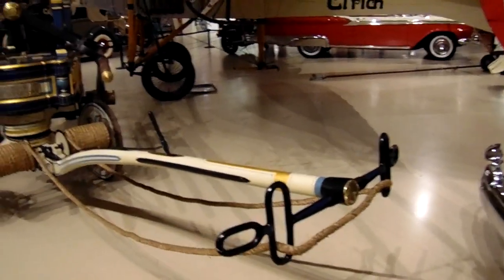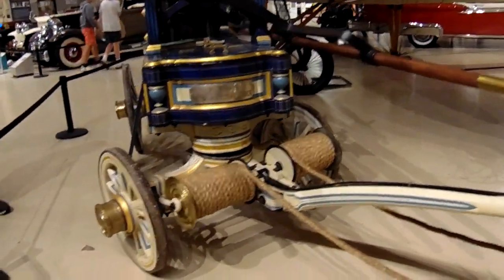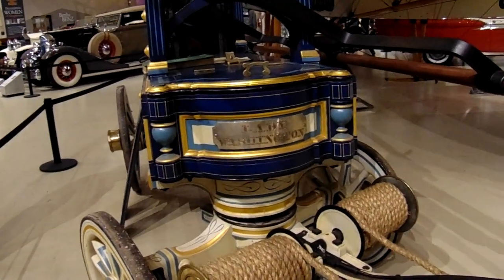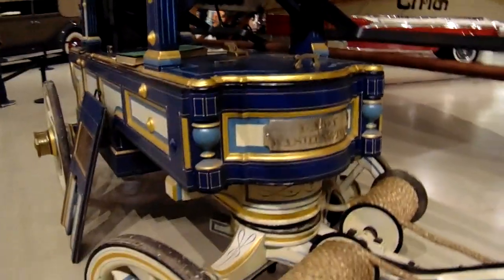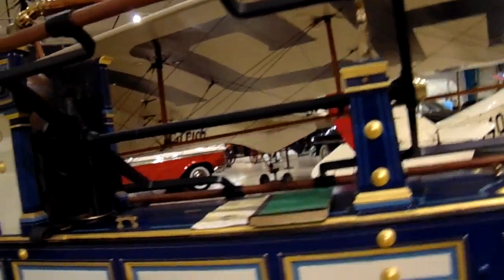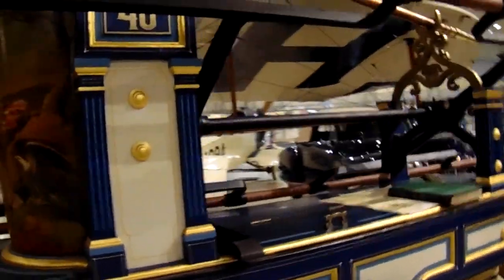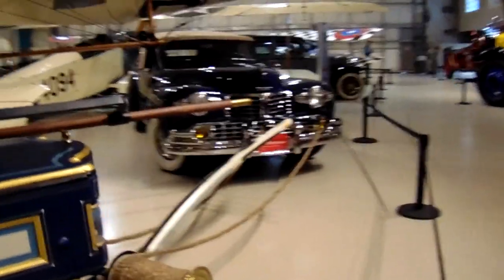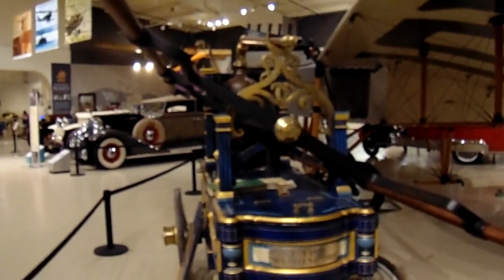Old Horse Driven T A D S Washington Fire Truck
Check out the beautiful back picture design on this firetruck. What a work of art!